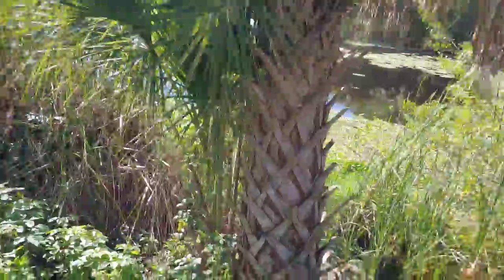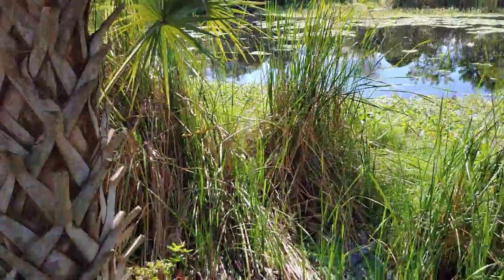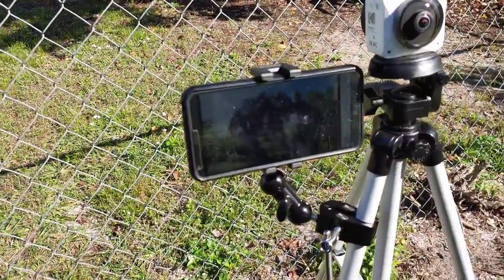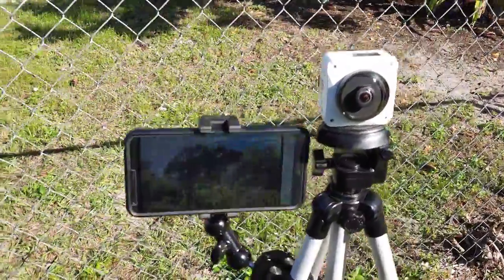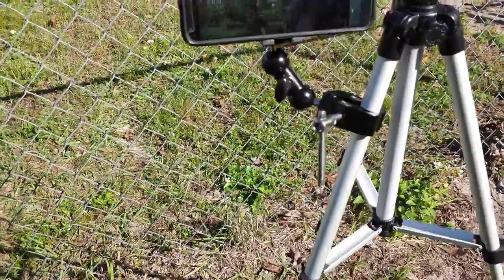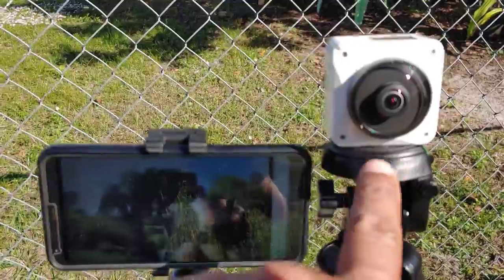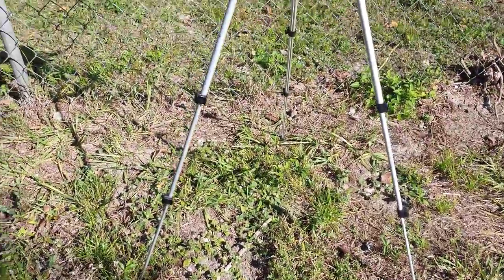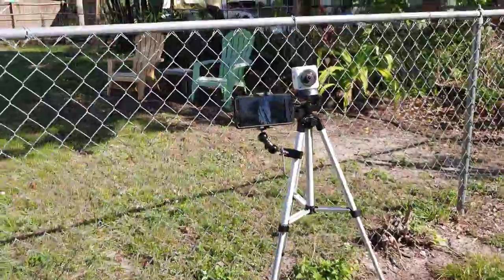My Budget Tripod Setup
I show you our field tripod setup.  It's a nice budget friendly way to do some hands free recording.

Components:
Camera - PixPro Orbit 360 4K
Tripod - Vivitar VPT1250 50 inch tripod
Clamp - SMALLRIG ballhead arm super clamp
Phone Holder - JOBY GripTight ONE Mount
Phone - any phone with WiFi capabilities